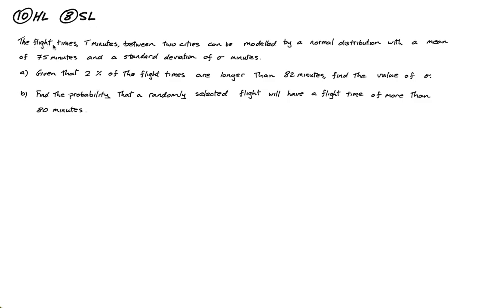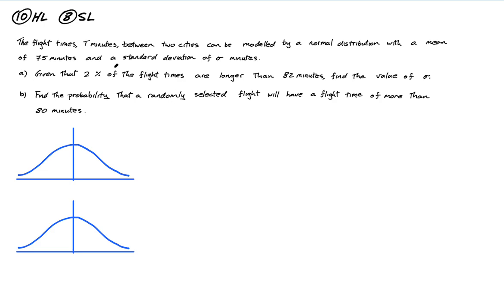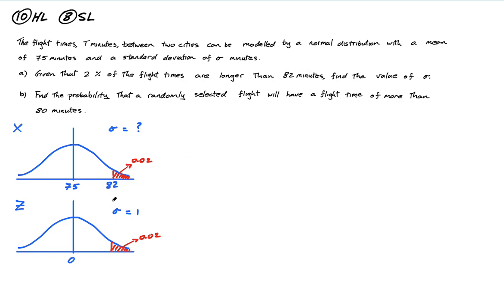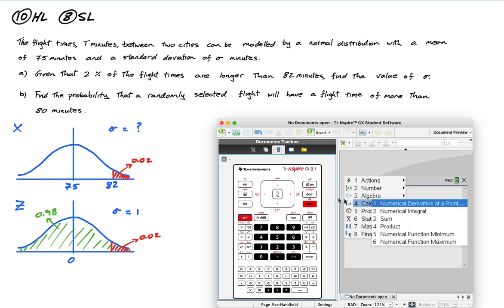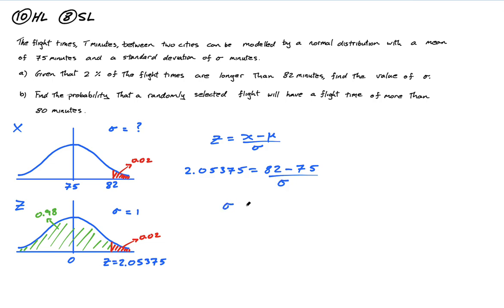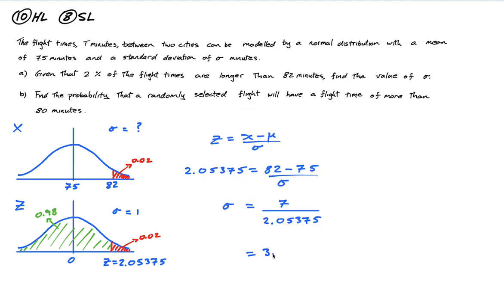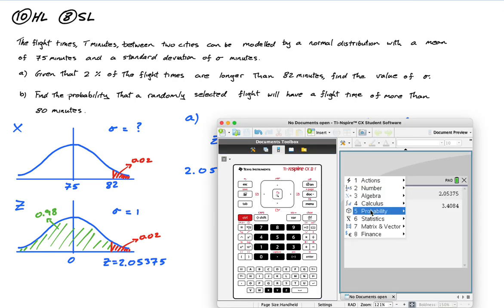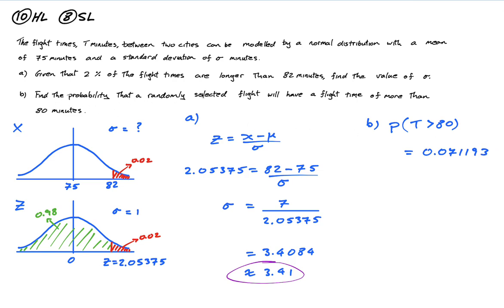AASL 2021 May TZ2 P2 Question 8ab